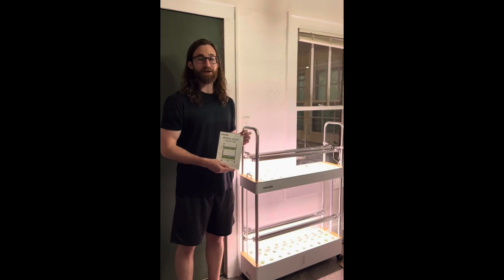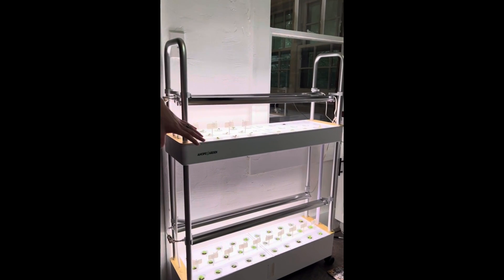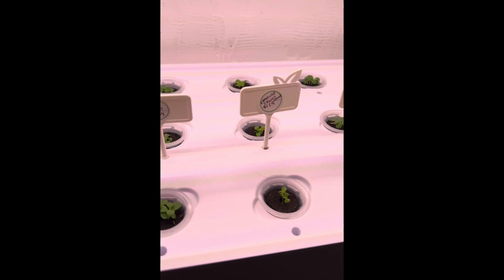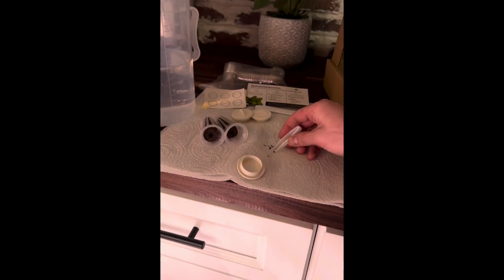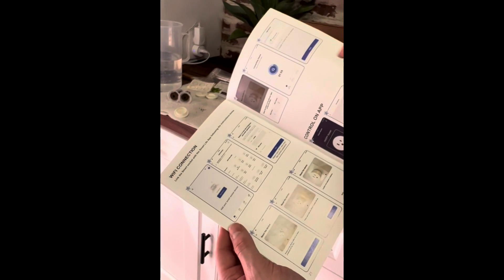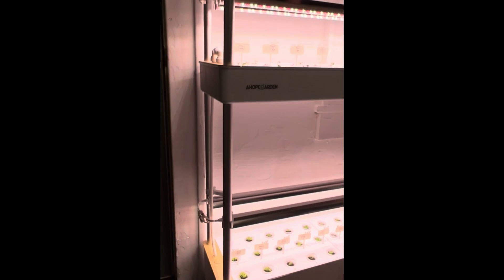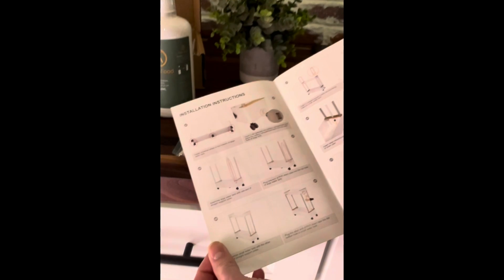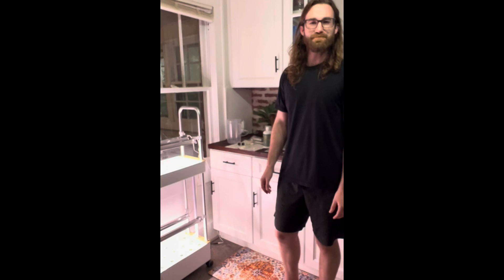A Hope Garden Indoor Garden Hydroponics Growing System, 60 Pods Vertical Herb Garden with LED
A Hope Garden Indoor Garden Hydroponics Growing System

Today I'll be reviewing the AHopeGarden hydroponic system! We have a perpetual indoor garden with herbs and lettuce thanks to this awesome two-tier system.

- How to Refill Water Hydroponic Tower
- How to Use Nutrients with Hydroponics
- Ahopegarden Hydroponic Tower Review